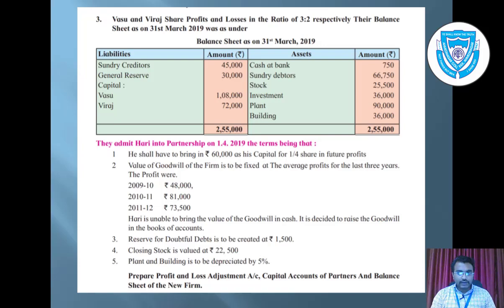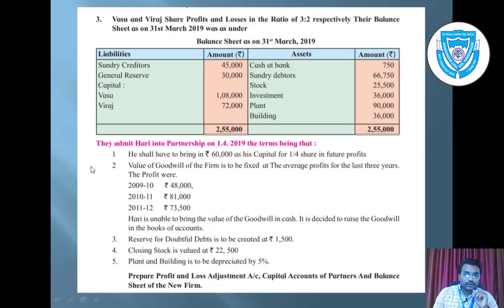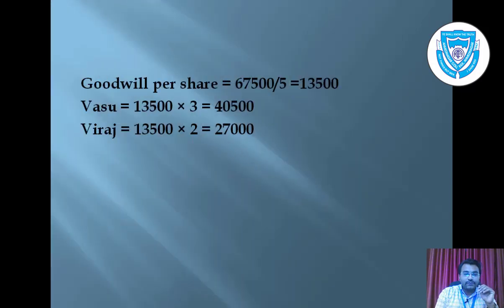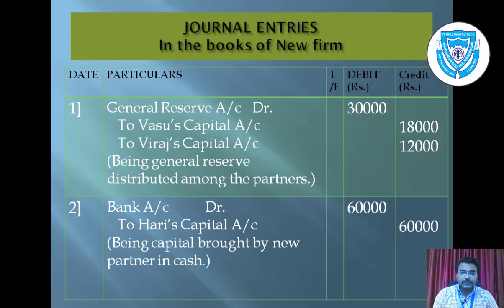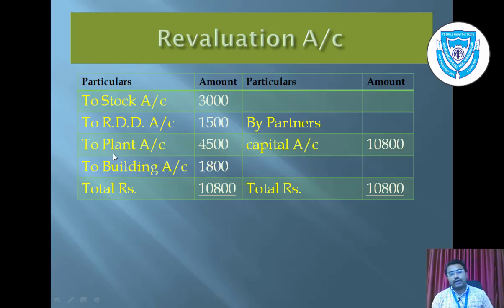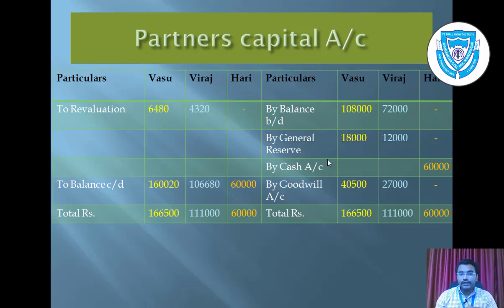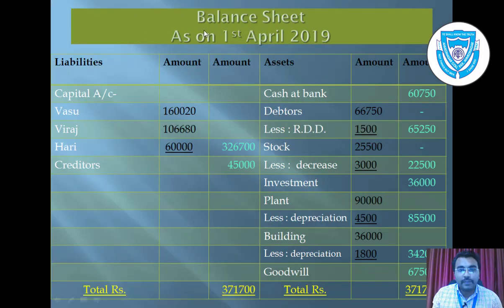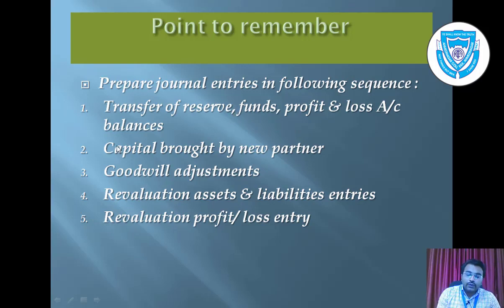Mr. S. B. Tupe, Accountancy